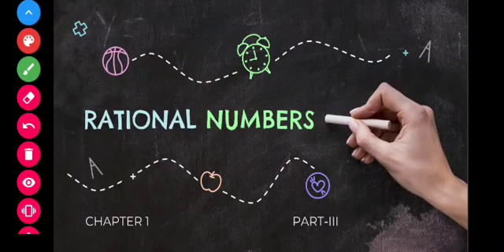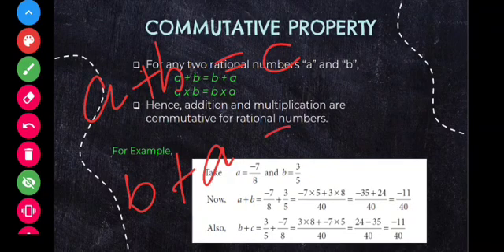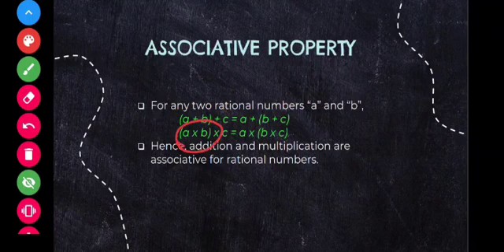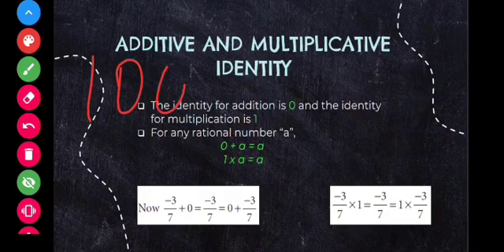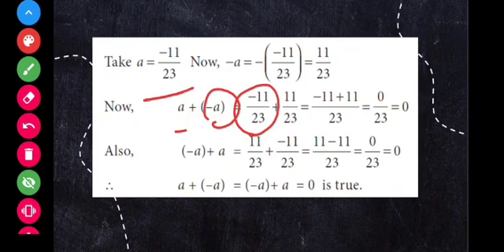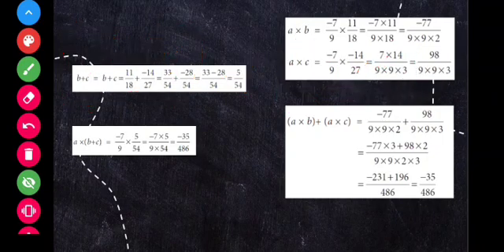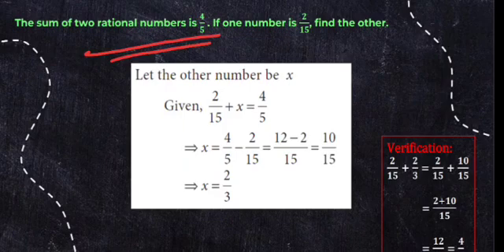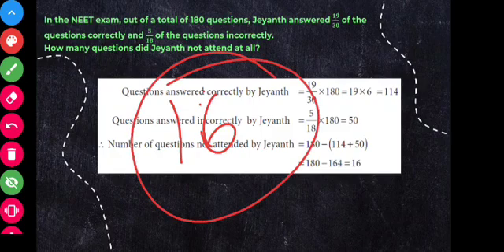8th | Maths | Rational Numbers | Video No.4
Class: 8th
Subject: Maths
Unit: Rational Numbers
Video No.4